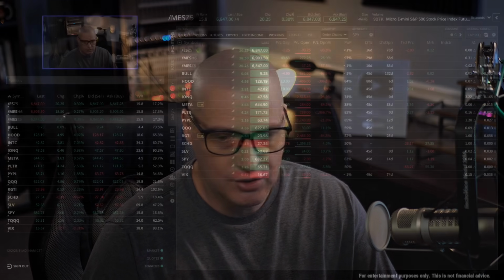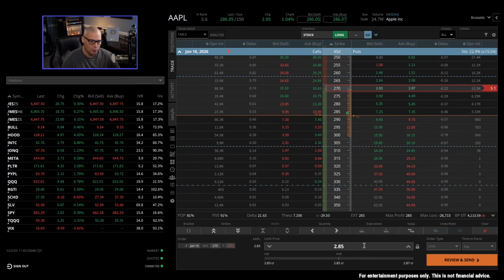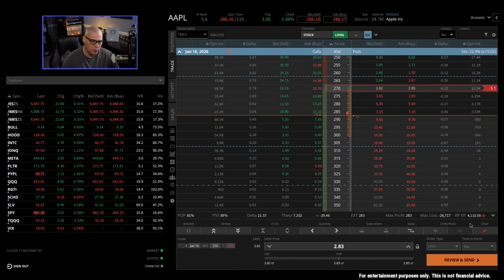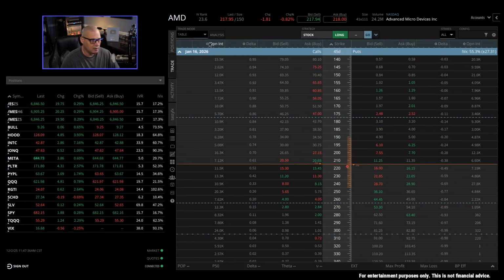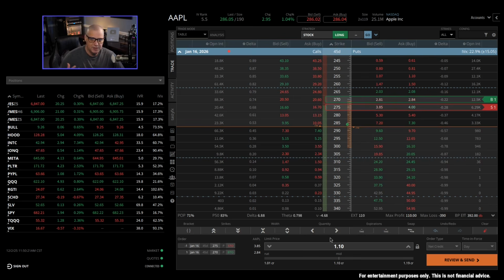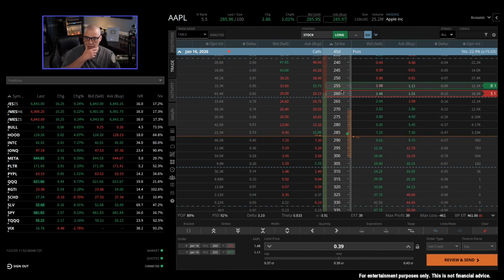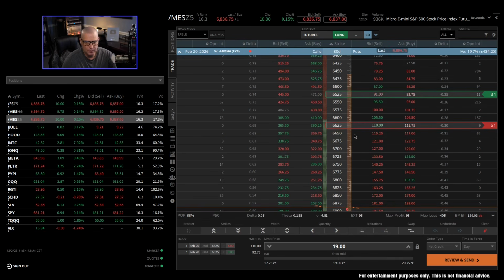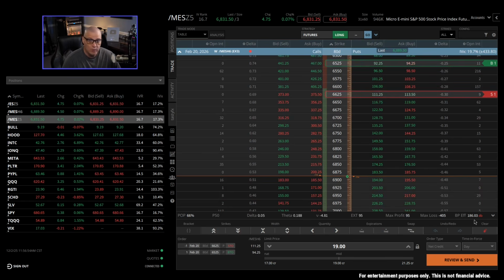Understanding Buying Power In Options Trading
I discuss how buying power works in options trading, plus I share some of my own personal buying power rules when considering trades.